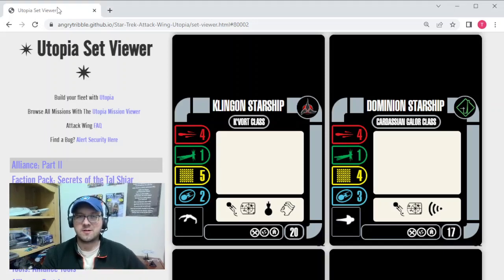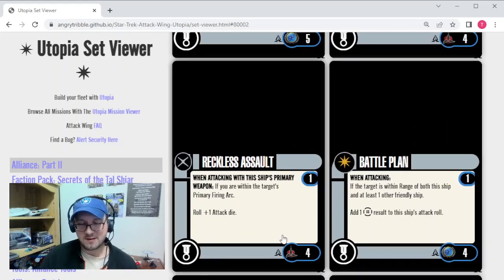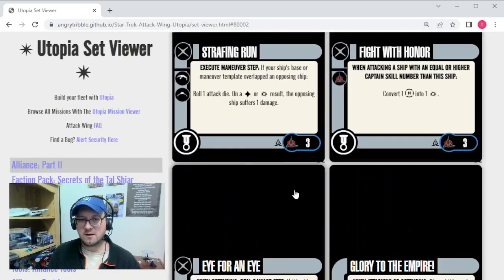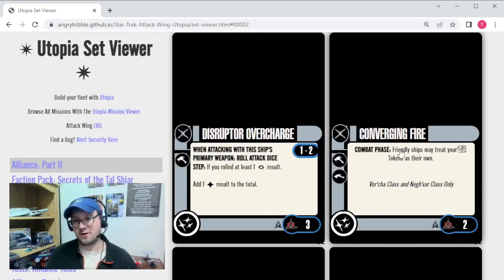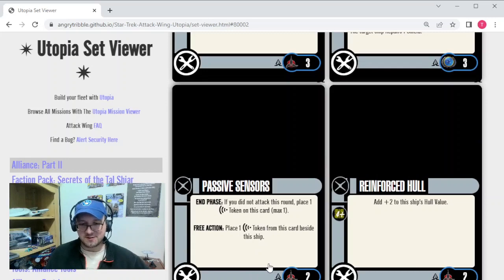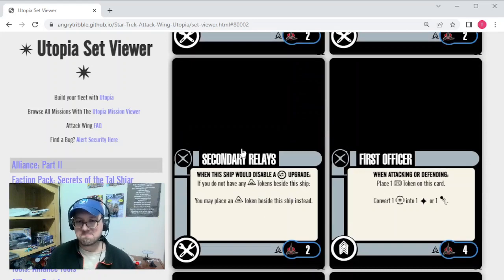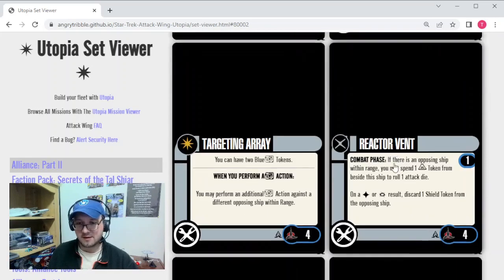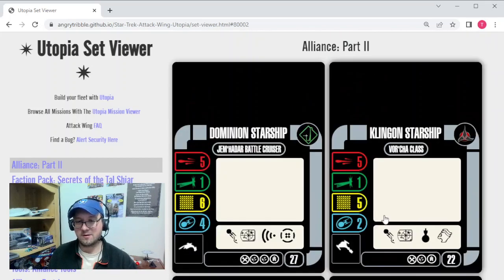A Glorious Star Trek Alliance Pt II Review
Will Star Trek Alliance bring honor to your gaming table?